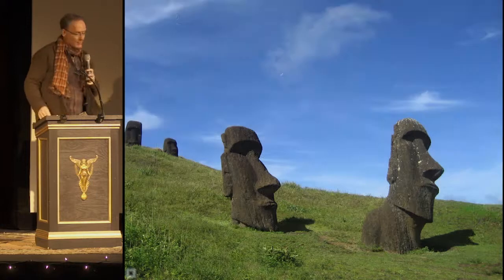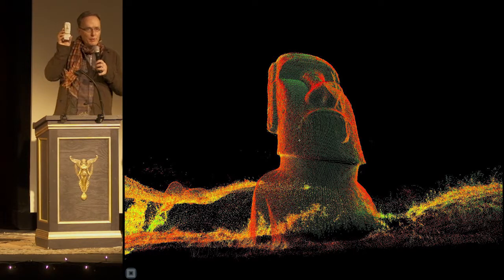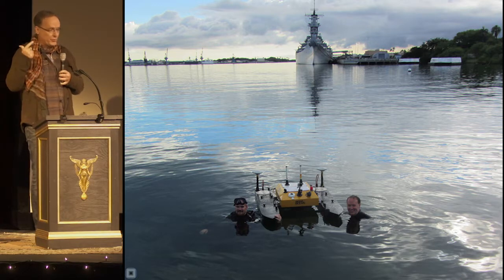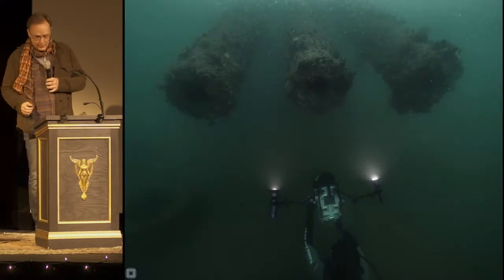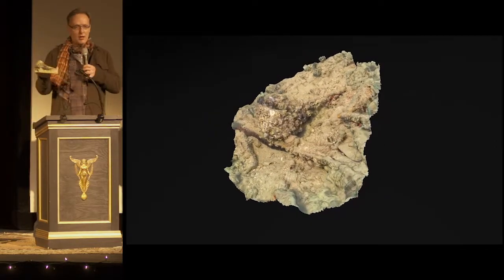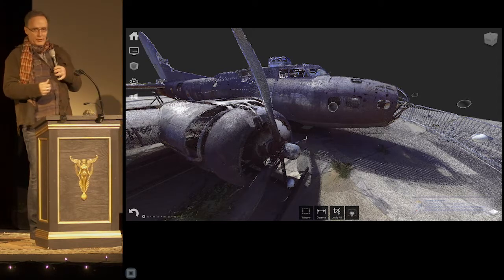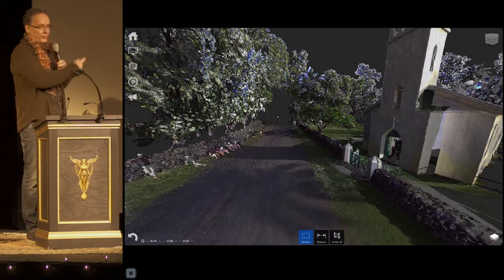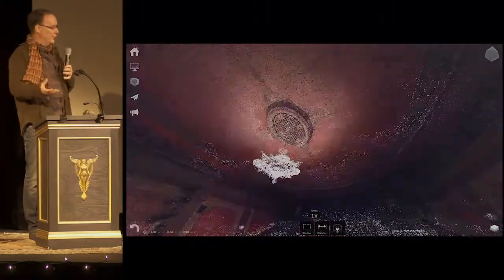Bozeman PK13 - Pete Kelsey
Pete Kelsey
Rediscovering Familiar Subjects Through a Technical Lens
Bozeman Pecha-Kucha Night, November 12-13, 2014